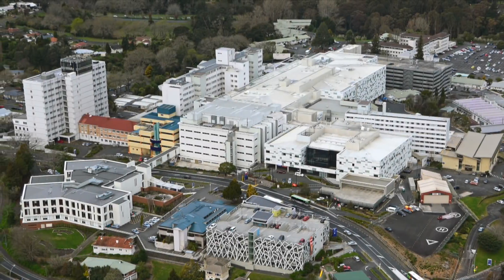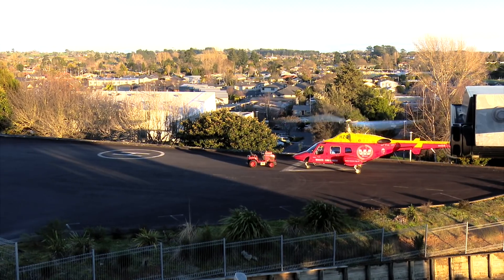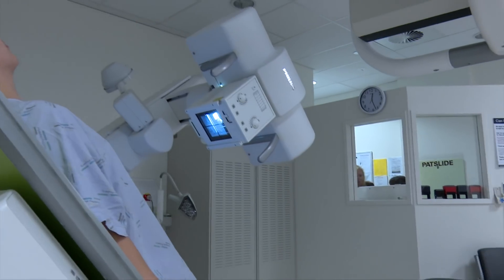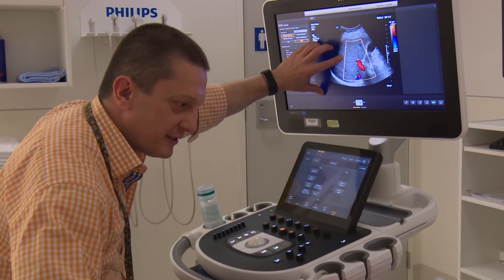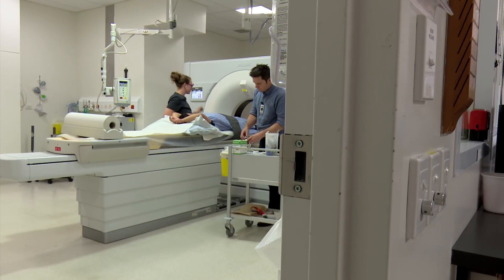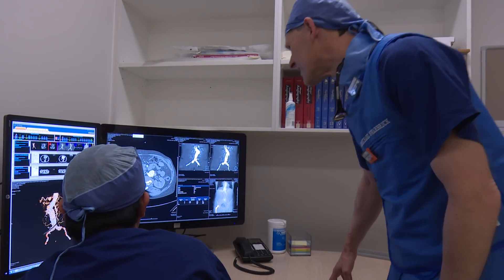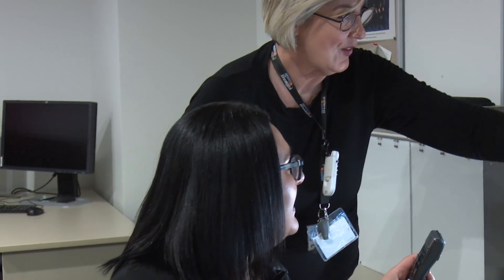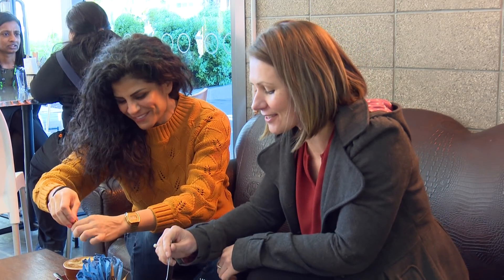Join our Radiology team at Waikato DHB!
Waikato DHB Radiology is growing our service to meet growing demand and is focused on creating a positive culture and great work environment for all our staff. We have a state of the art facility with some equipment first of its kind in the Southern Hemisphere.

Apply now!